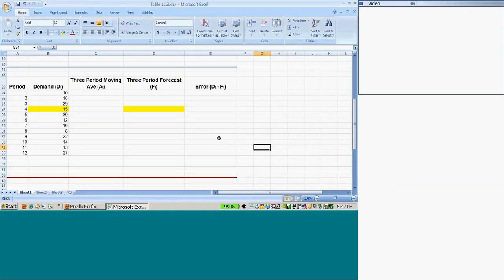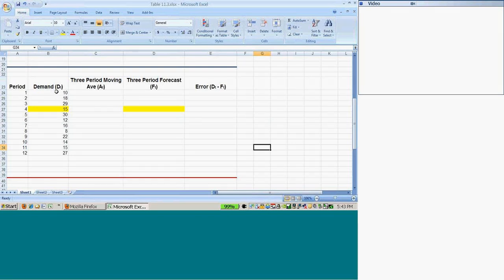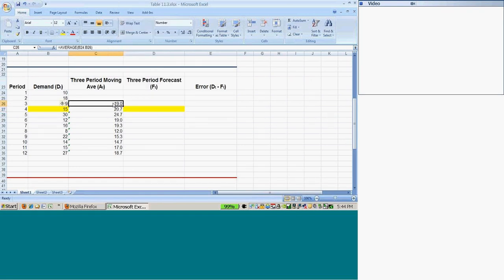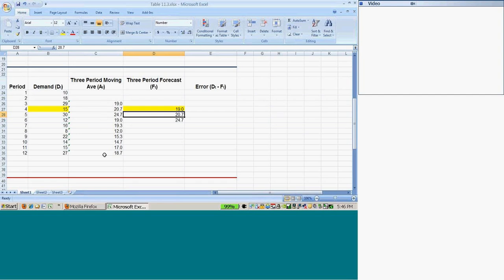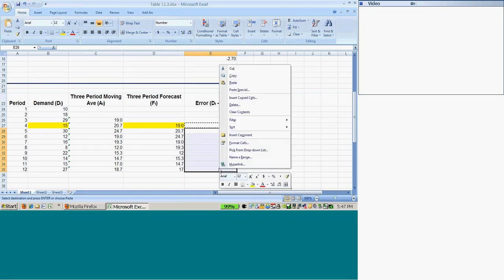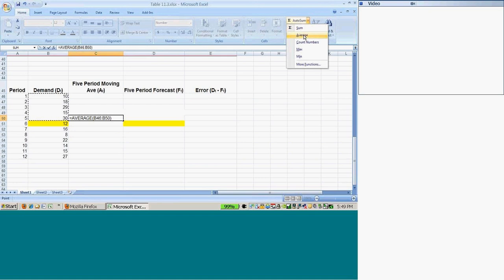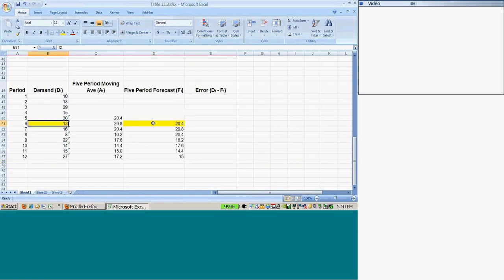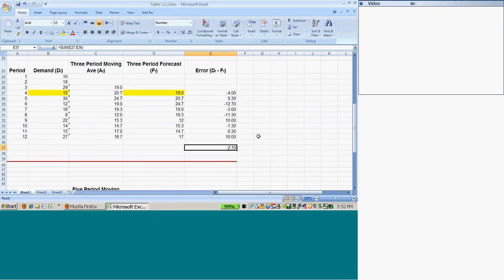Forecasting Assignment Part 1: Calculating a Simple Moving Average Forecast in Excel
Creating a Moving Average Forecast Graph in Excel